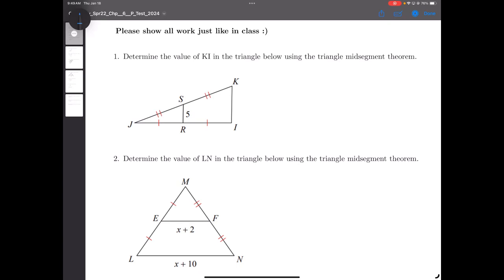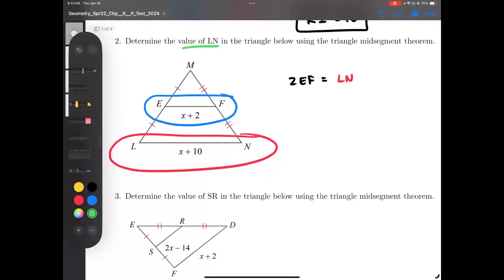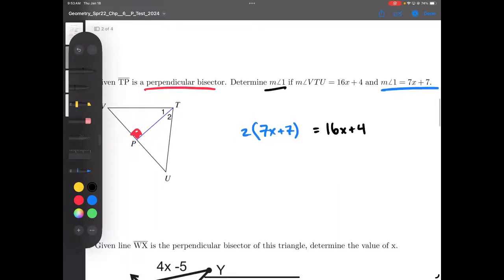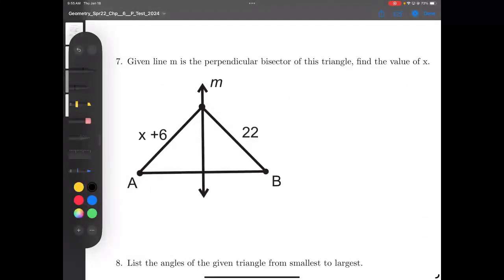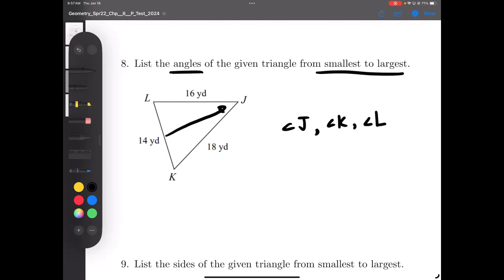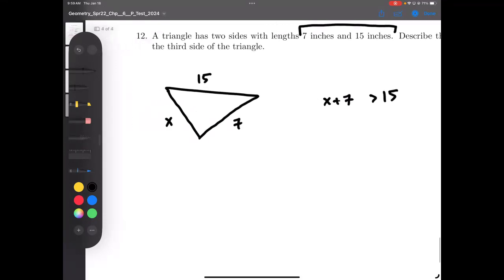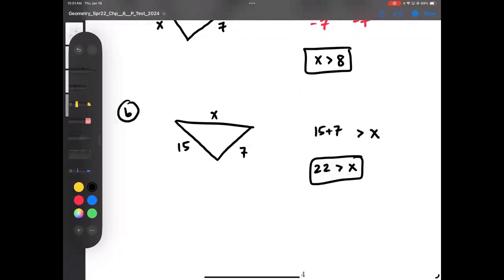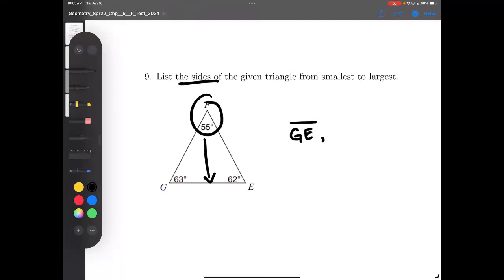chp.6 practice test